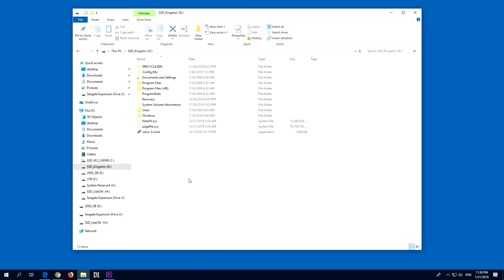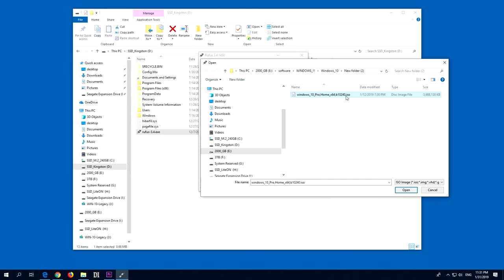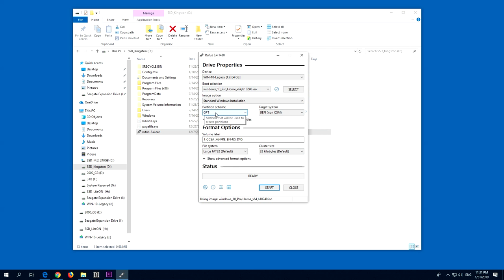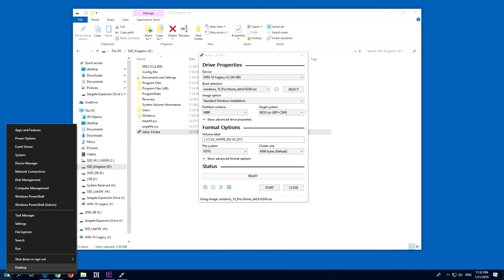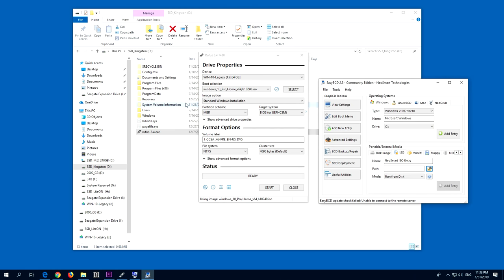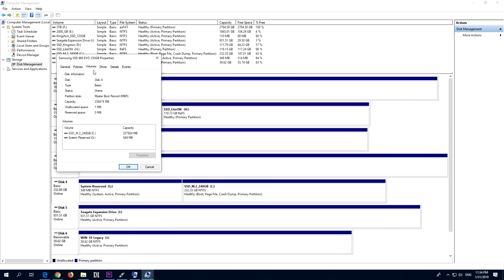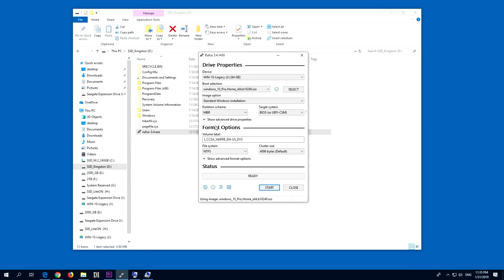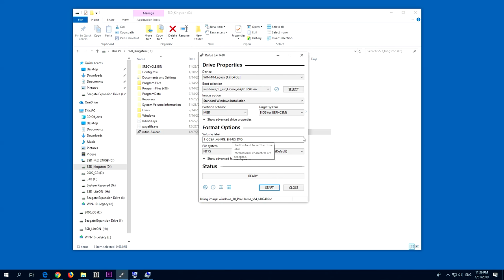Bootable USB Flash Drive using Rufus (MBR/GPT, Legacy/UEFI)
*Newer laptops/PCs accept only UEFI mode!